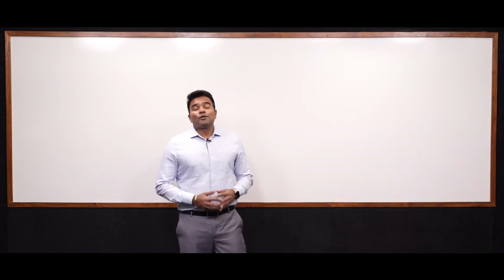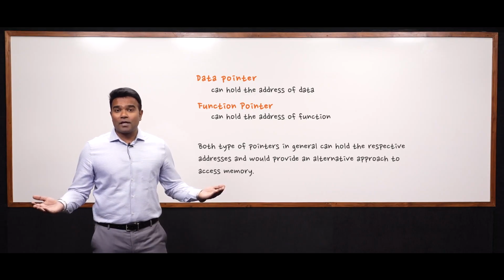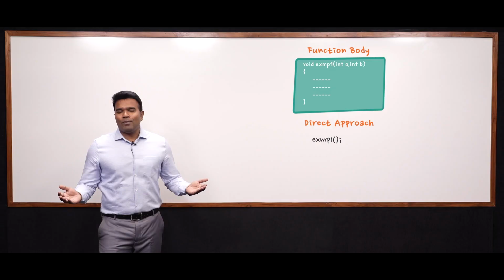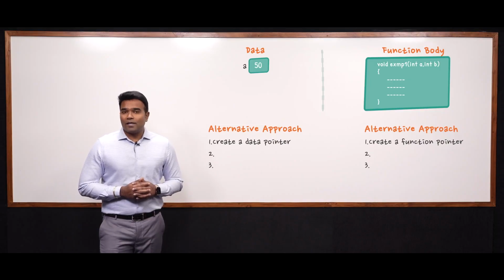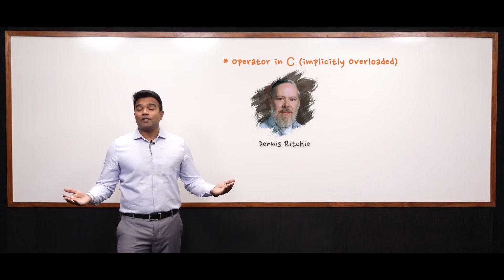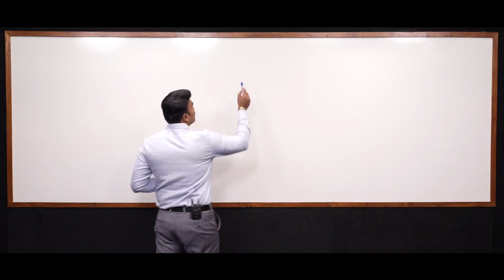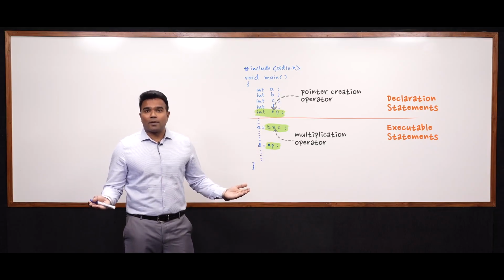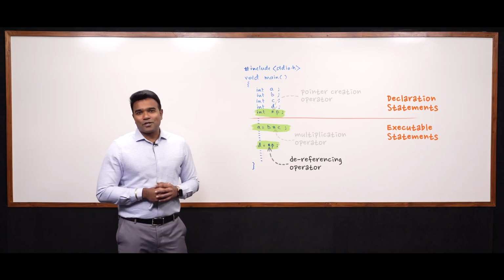Understanding Pointers in C: Definition, Use & Star Operator | Data Structures Series | Session 3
Enrol in our 360° Tech Skilling Course – Register for a Free Webinar
Welcome to Session 3 of the Data Structures Series with Manjunath Aradhya Sir!

In this session, we dive deeper into the concept of Pointers in C, focusing on their definition, practical use, and the role of the star operator. Learn the difference between data pointers and function pointers, how they provide an alternative way to access memory, and how to interpret the star operator’s multiple roles in C programming. This session is perfect for students and developers aiming to master pointers for data structures and technical interviews.

💡 What You’ll Learn in This Video:
✅ Definition of Pointers: Variables that hold memory addresses
✅ Difference between Data Pointers and Function Pointers
✅ Use of Pointers: Alternative approach to accessing memory locations
✅ The Star Operator: Its roles in multiplication, pointer creation, and dereferencing
✅ Three-step process for using pointers: Creation, address assignment, and dereferencing
✅ Avoiding confusion with the star operator in C programming

📌 Topics Covered
🔹 Pointer Definition: Holding addresses of data or functions
🔹 Data Pointers vs. Function Pointers: Key distinctions
🔹 Direct vs. Alternative Approach: Accessing data and functions
🔹 Star Operator Roles: Multiplication, pointer creation, and dereferencing
🔹 Dangling Pointers: What they are and how to make them specific
🔹 Practical examples: Using pointers in C programs

Our goal is to make complex data structure concepts accessible and practical. With Manjunath Aradhya Sir’s expert teaching and clear explanations, you’ll build a strong foundation in C programming and data structures—ideal for students, developers, and those preparing for technical interviews.